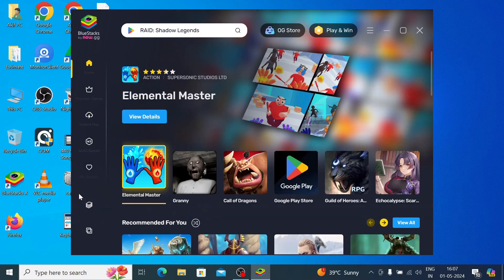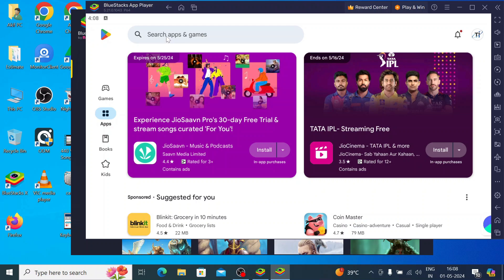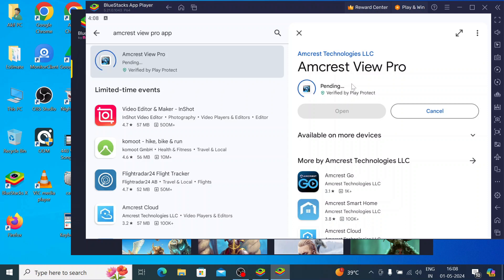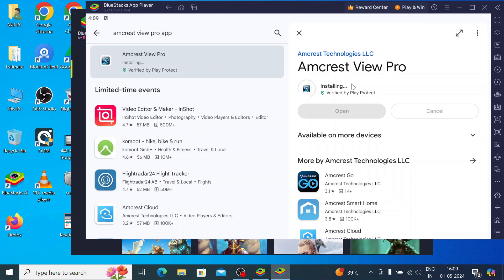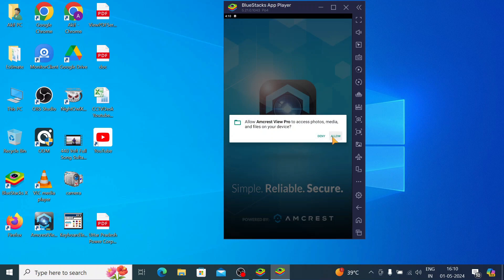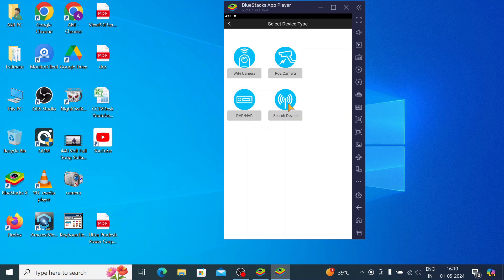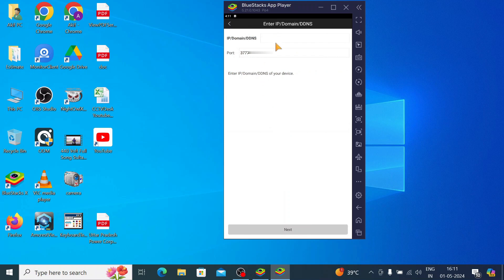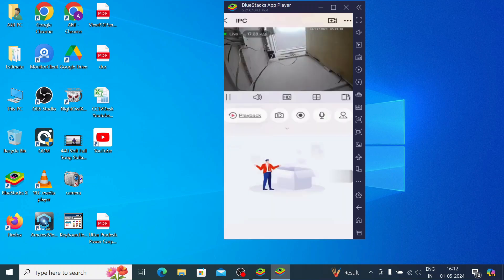Amcrest View Pro for PC| Amcrest View Pro for PC App Complete Installation & Configuration Tutorial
This video comprises a study of the Amcrest View Pro for PC App. It tells the complete Amcrest View Pro App installation up to the monitoring procedure. If you have this question in mind about how to set up Amcrest View Pro for PC Software then this video is specially for you. The complete Amcrest View Pro is demonstrated in the video. The ways of device adding are illustrated. The BlueStacks Emulator App defines the installation and configuration of this Amcrest View Pro App on a Windows PC. It is an Android App. BlueStacks makes it possible to install on Windows PCs. You can add Amcrest View Pro App through the QR code, IP address or device serial number. You can check playbacks and take snaps. The complete steps are defined and illustrated. The Amcrest View Pro for PC App is an extremely useful security surveillance software. It gives you remote surveillance. You are always connected with your locations with the help of this Amcrest View Pro for PC Software. Watch it completely and you will learn how to use the Amcrest View Pro App.